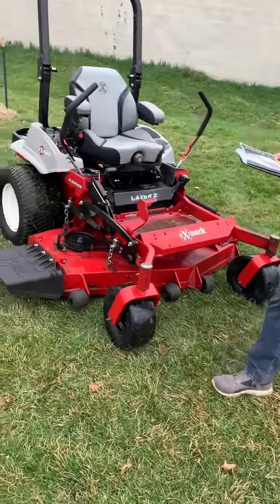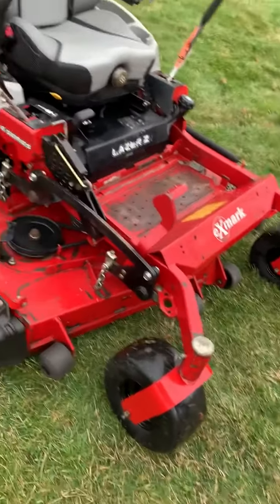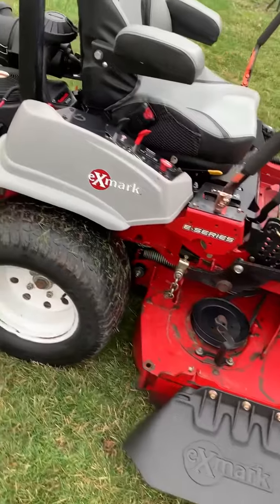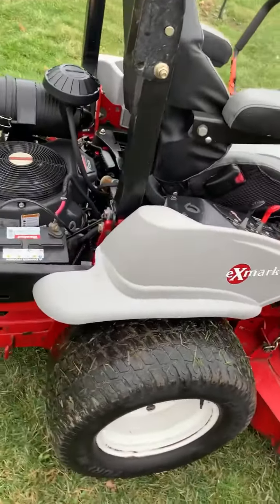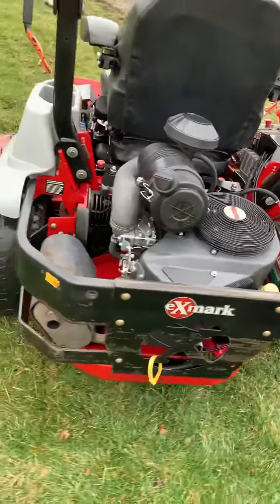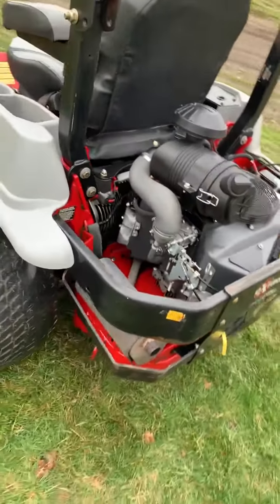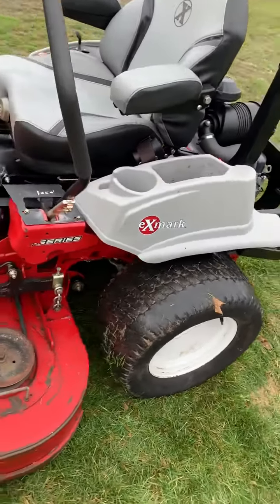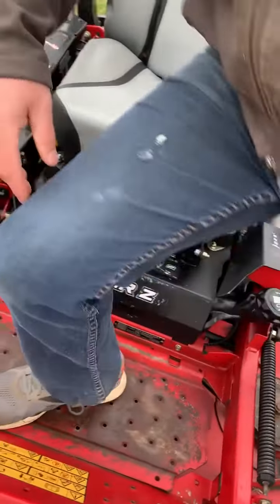10000000 294074106200067 674032954694521262 n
2017 60 Inch Exmark Lazer Z Ultracut Series 4 Deck w/ Suspension Seat and Wide Semi-Pneumatic. Turn Mower runs excellent with a Kawasaki Engine W/ 1741 HOURS. Everything works as it should with no issues. Comes with manual.

It is located at my shop in the business district in portage lakes area on Manchester Rd. Akron, OH 44319. I can help load into vehicle or deliver for additional fee. Manchester Rd is route 93. This is basically in between Akron and Canton if you aren't familiar with the area. Give me a call/text with questions or to set up test drive at 33O- 7O1-o9o4 or 33o-338-3414. I do not check my emails very often. We accept cash only.

Scag, Ferris, Dixie Chopper, Toro, bobcat, ransomes, Bad Boy, lesco